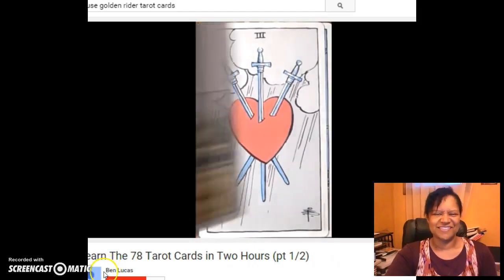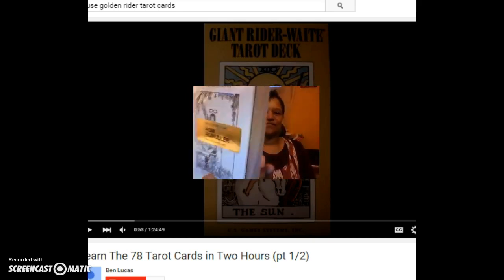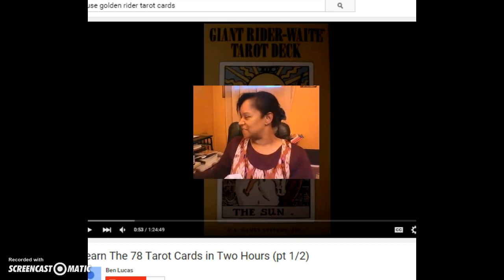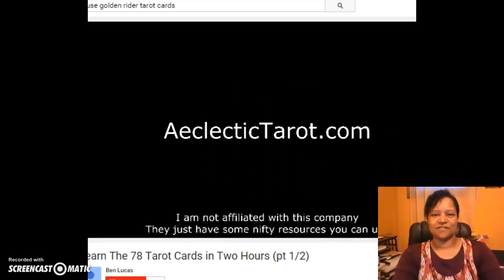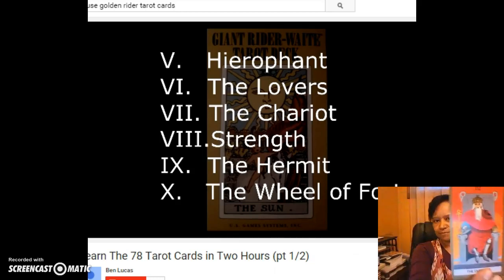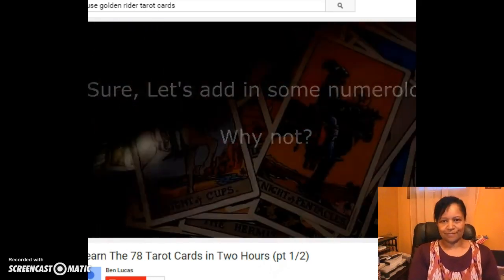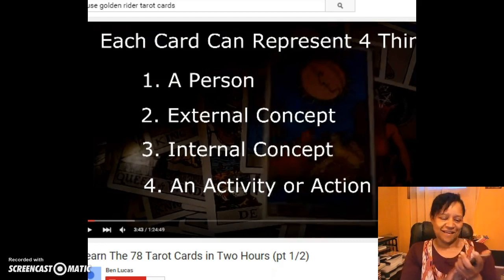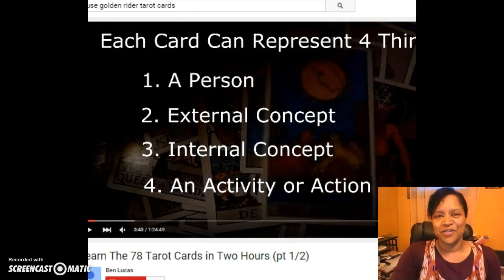Golden Rider Tarot Cards Unboxing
Discover the golden rider basic on the tarot card deck.  This is the unboxing and unveiling of the majestic pack.